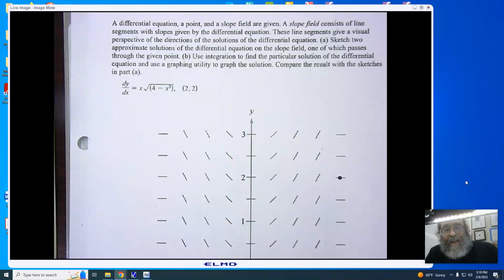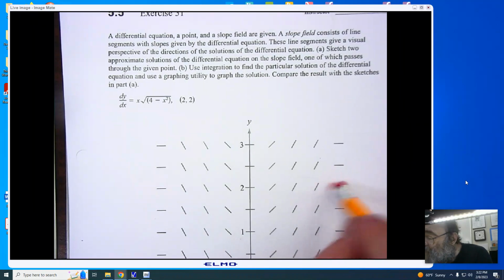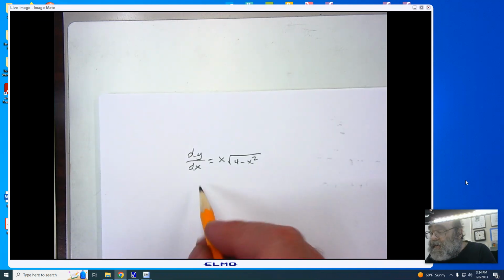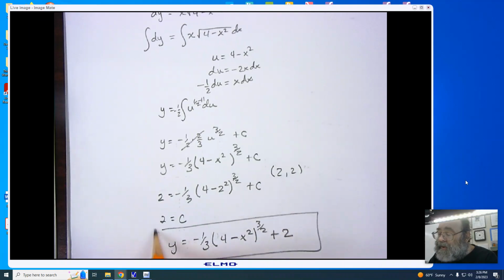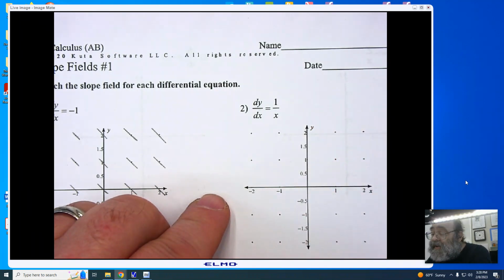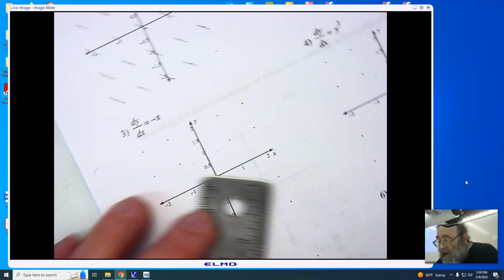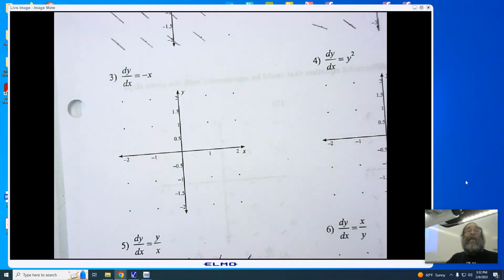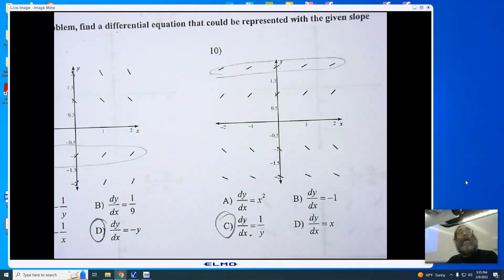Working With Slope Fields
In this video, I review how we use a slope field to draw a curve, how to make a slope field, and finally what to look for to find the correct dy/dx that created a slope field.